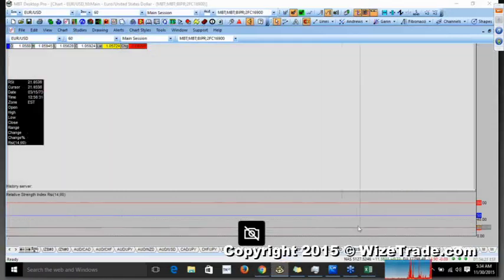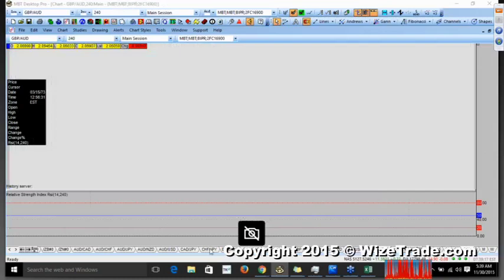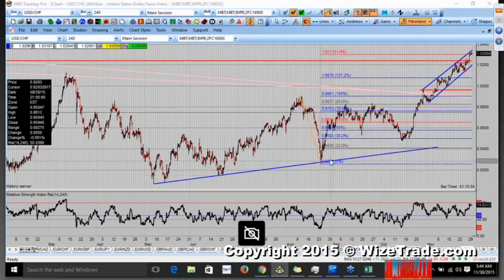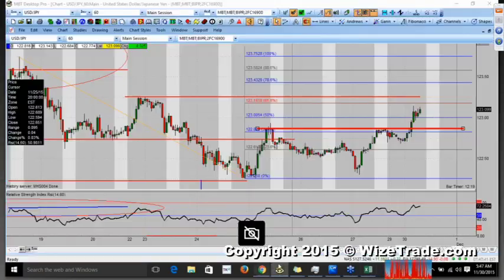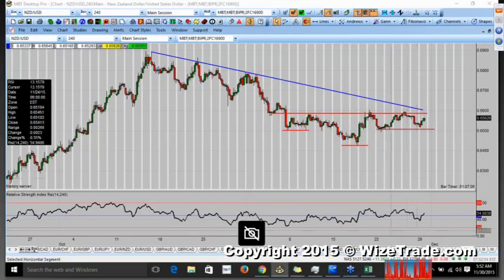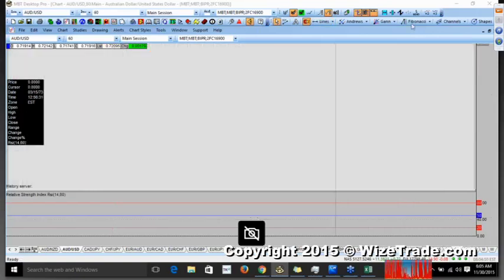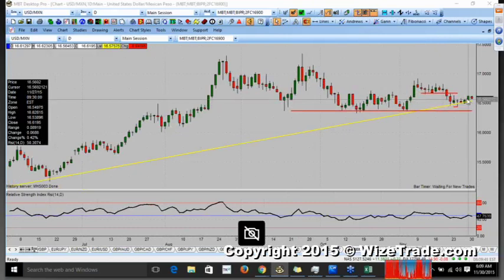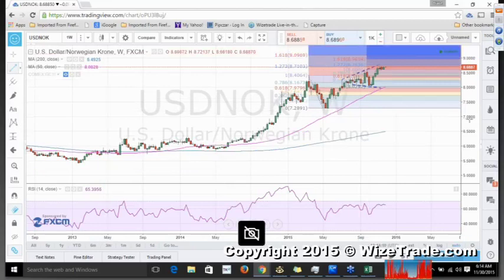The Morning Edge With Blake Morrow – Bias Chart – 11/30/15